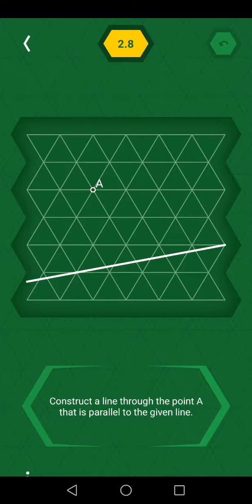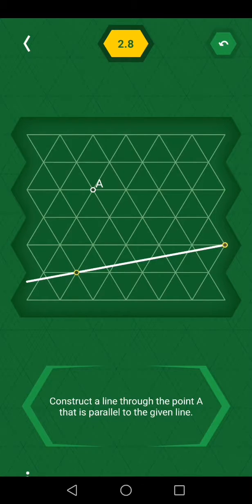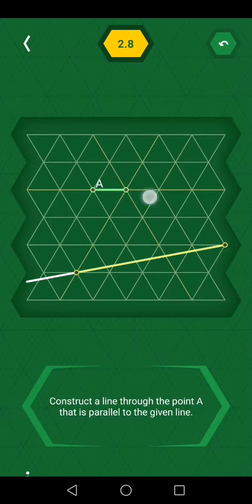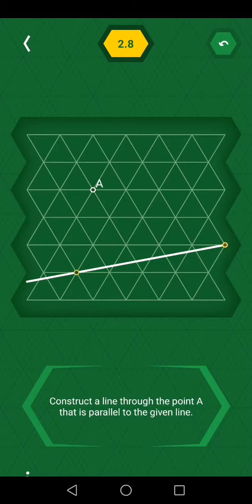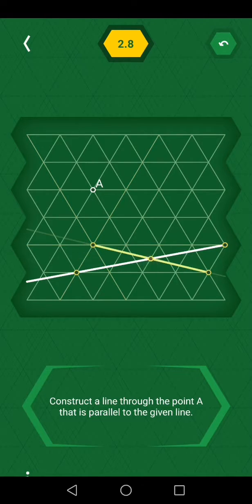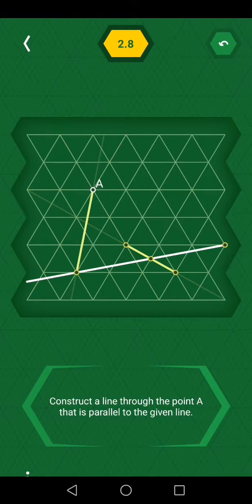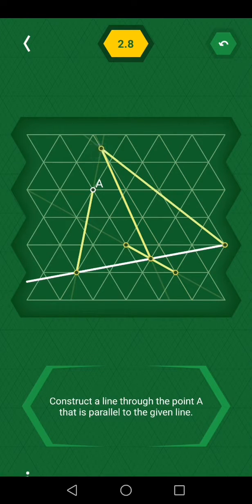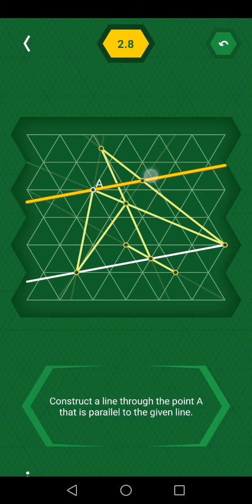Pythagorea 60° 2.8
Use Ceva's theorem to construct a parallel